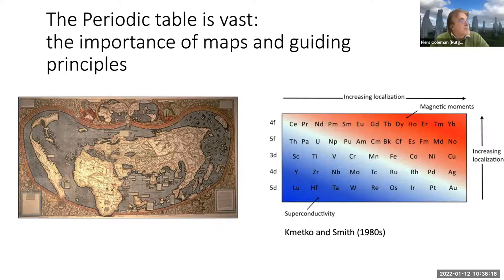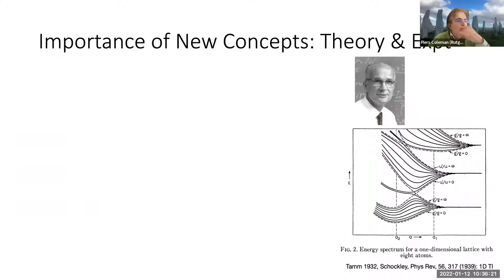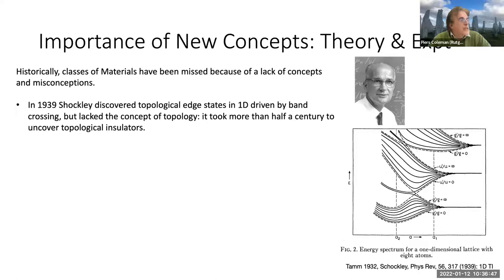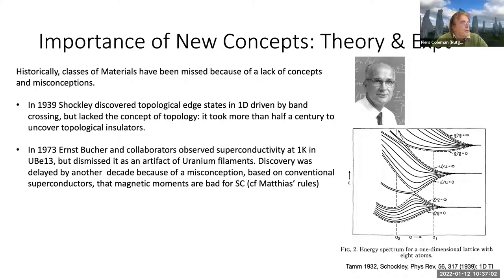"What steps need to be taken to accelerate our successful exploration of the periodic table?"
Session Leaders: Nick Curro and Piers Coleman

Discussed at the ICAM Global Summit 2022